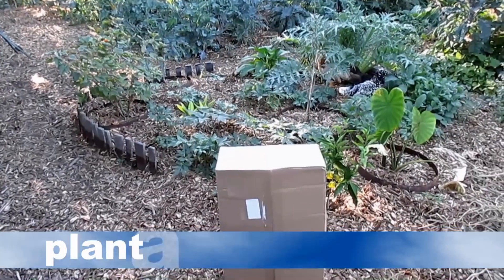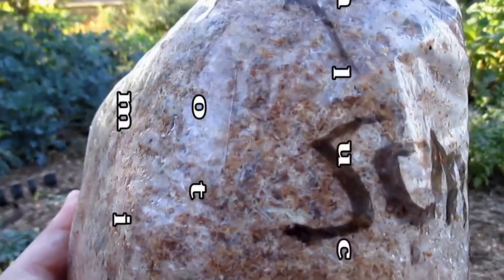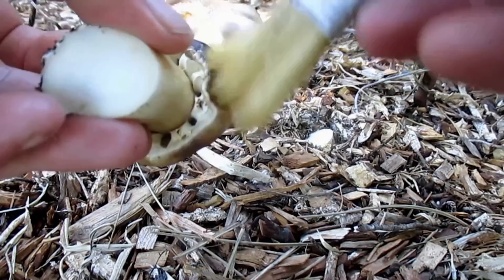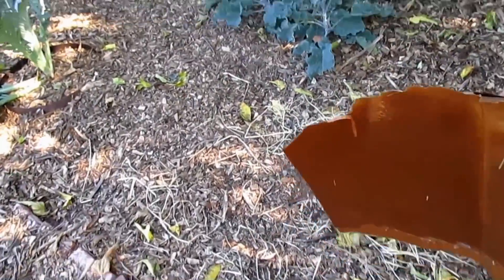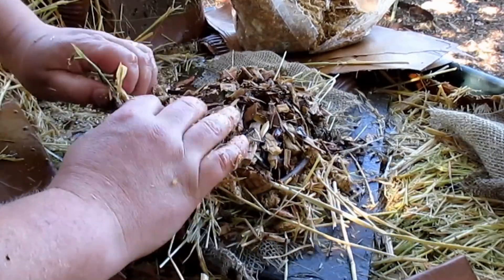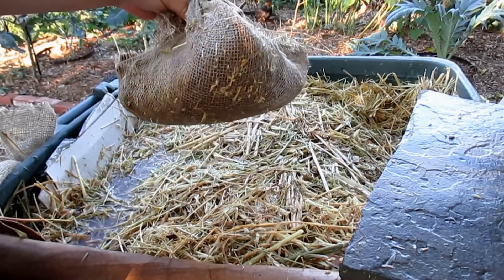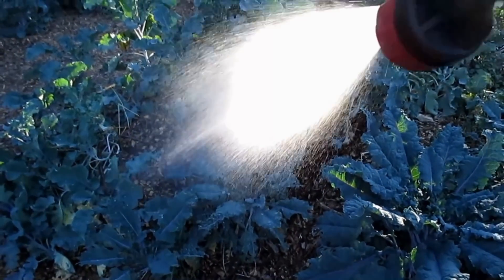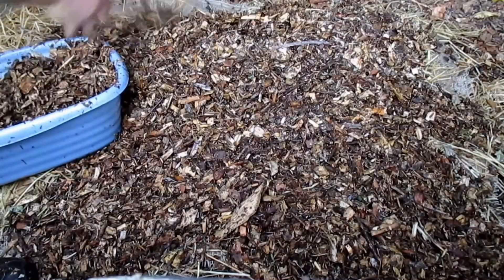Growing Edible Gourmet Mushrooms At Home In The Garden To Build The Highest Quality Soil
Growing edible gourmet mushrooms at home in your garden has never been easier.  The Fall season is a great time to order mushroom spawn and inoculate your garden. Stropharia rugosoannulata aka "Wine Cap" mushrooms are a delicious variety of edible mushroom that also helps to break down organic materials turning it into humus that builds healthy soil. Mushroom mycelium also has the unique ability to break down environmental pollutants like pesticides as well as aid in the removal of heavy metal contaminants found in toxic landscapes. Check out the resources below for more information. Cheers!

Image credit:
Mushroom's roots (mycélium).jpg By The original uploader was Lex vB at Dutch Wikipedia [GFDL or CC-BY-SA-3.0 via Wikimedia Commons